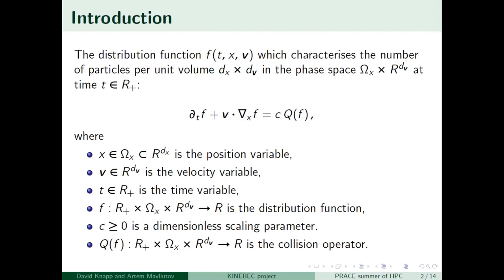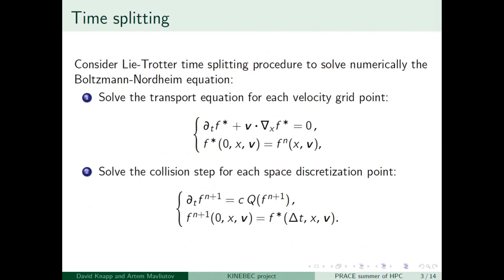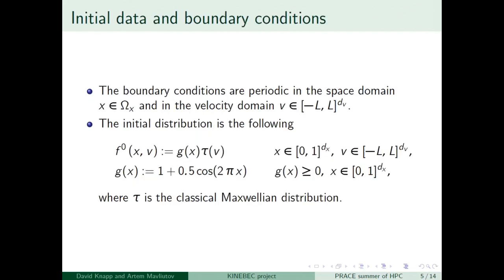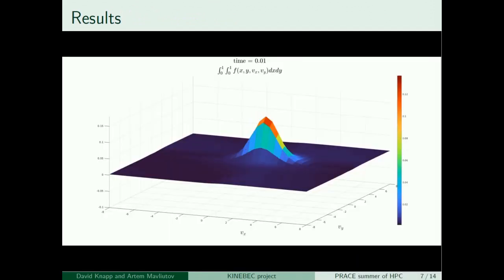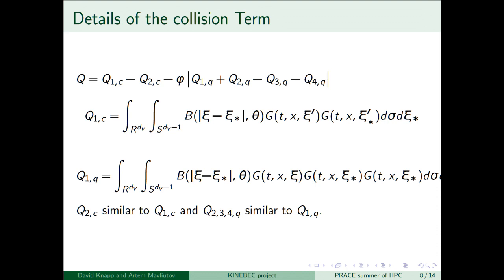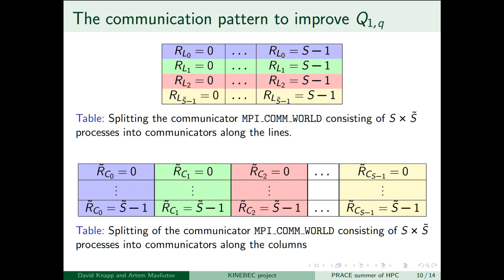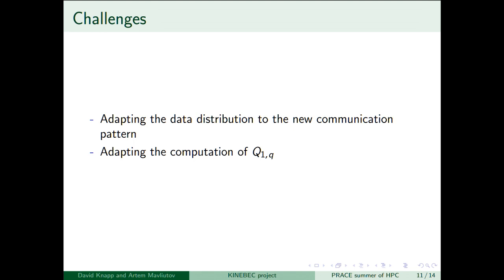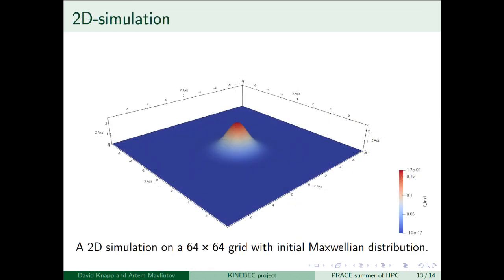2122 Artem Mavliutov and David Knapp, Numerical simulation of Boltzmann-Nordheim equation